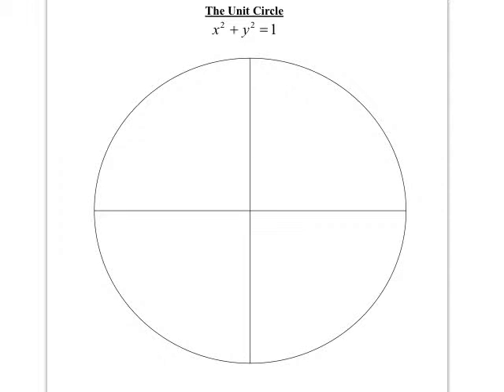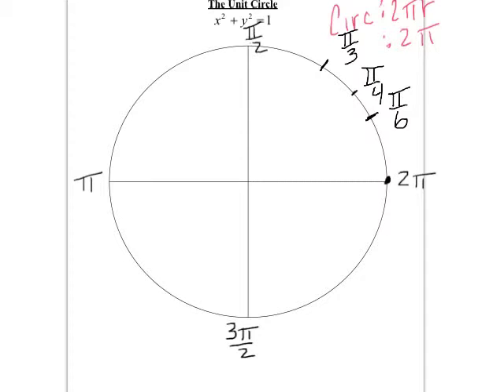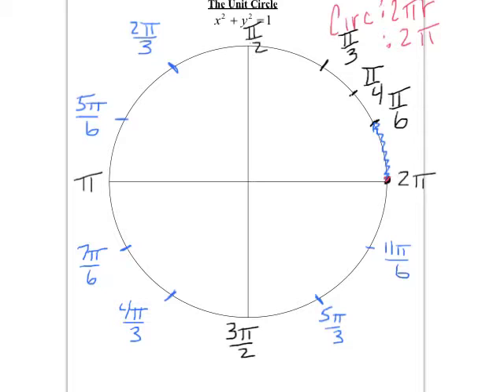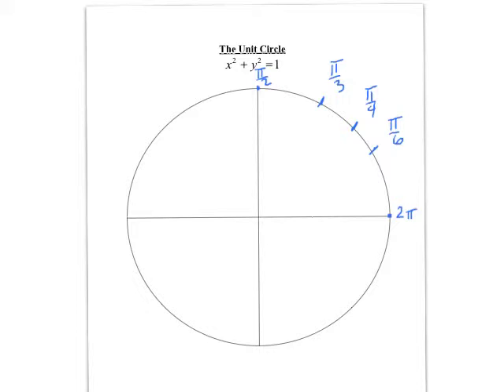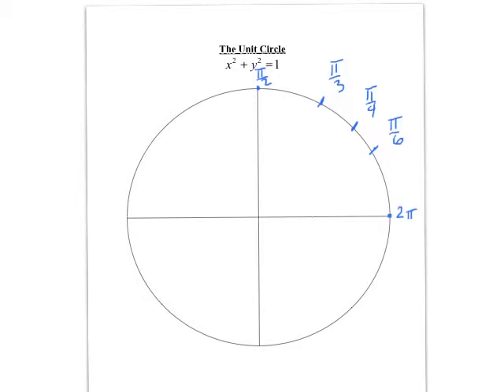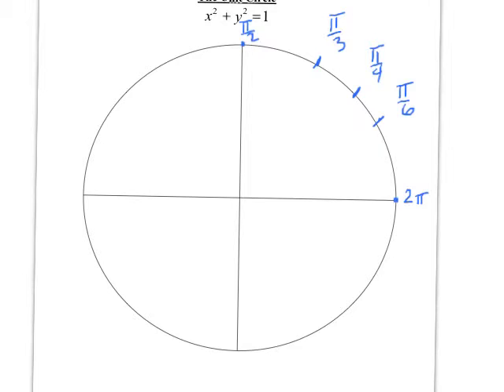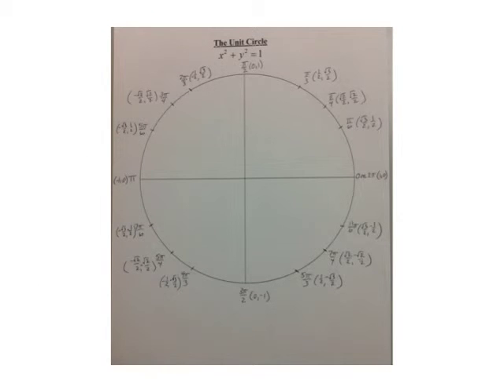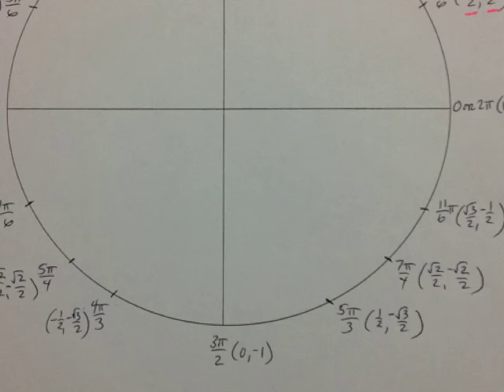The Unit Circle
HA4 The Unit Circle Video